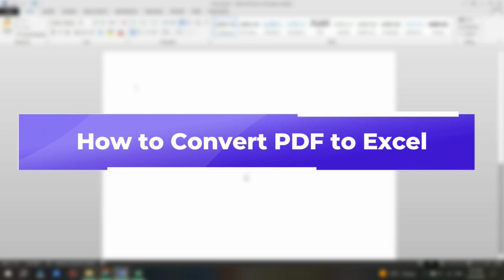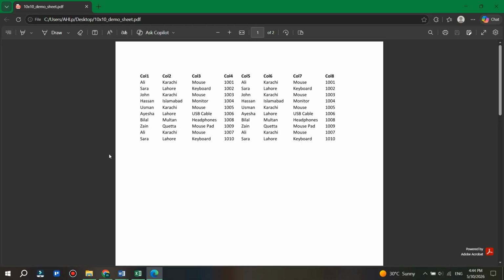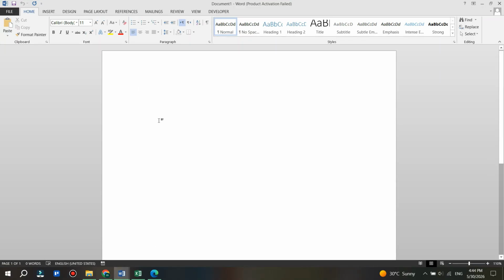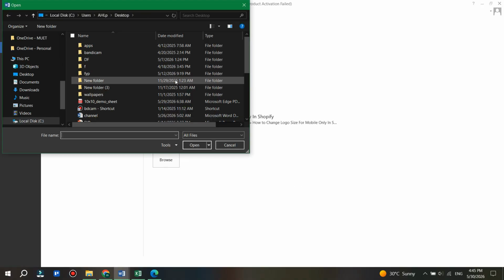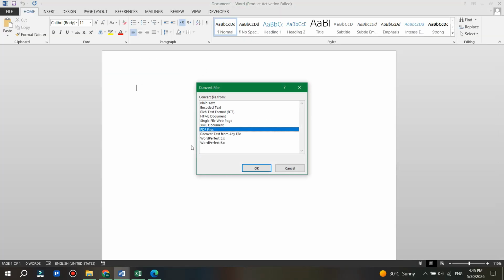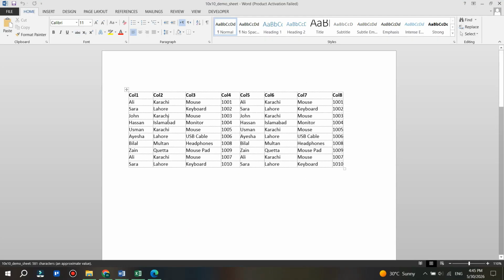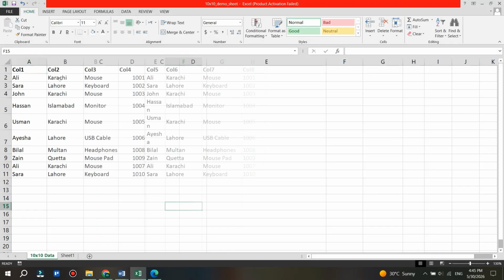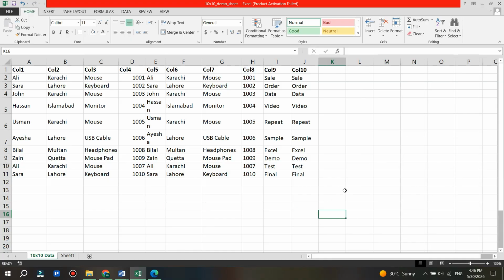How To Convert PDF To Excel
In this video, you'll learn exactly how to convert a PDF file into Microsoft Excel.